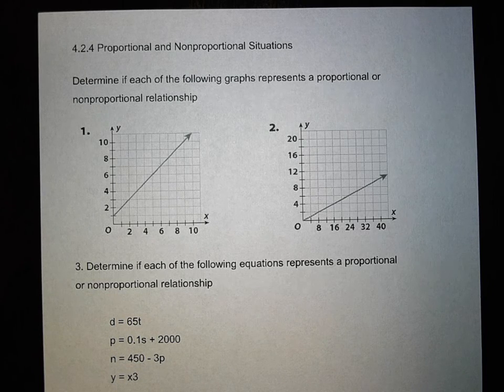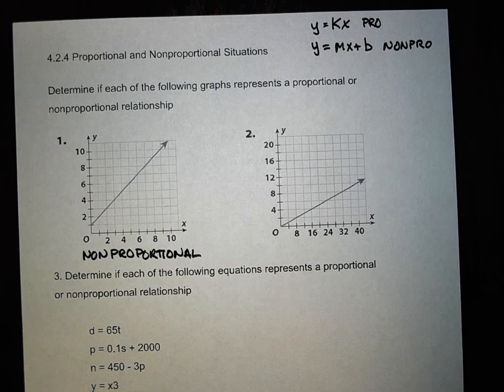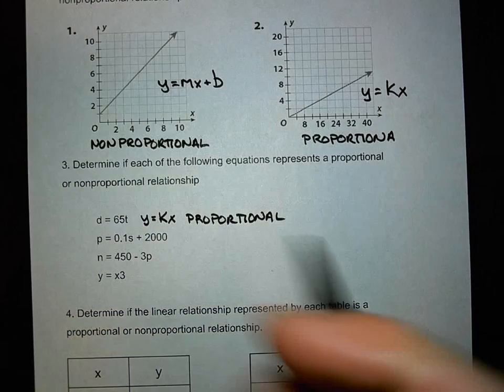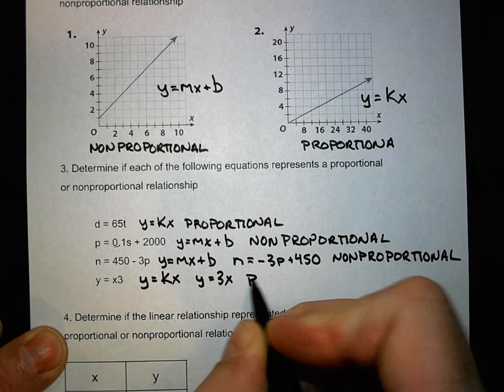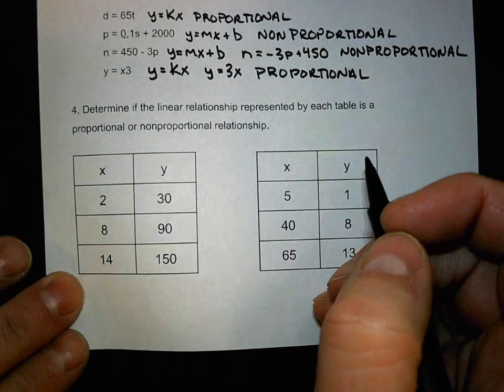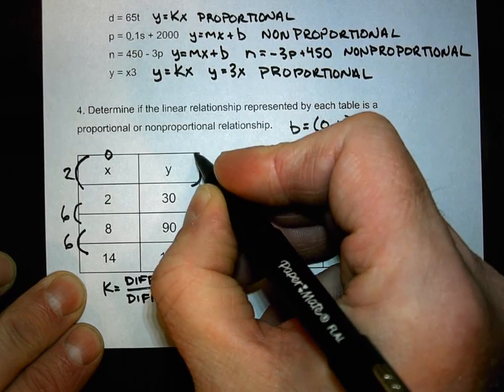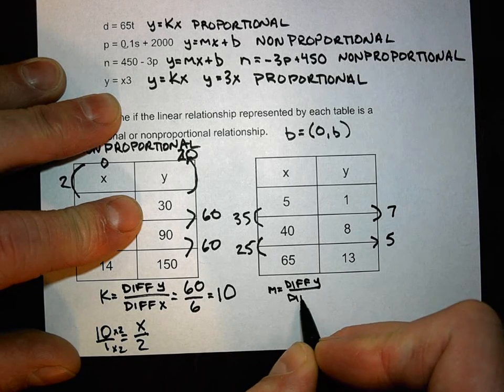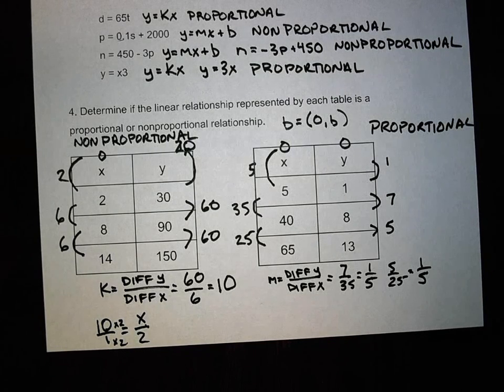4.2.4 Proportional and nonproportional Situations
A lesson focussing on identify the difference between proportional and nonproportional equations.